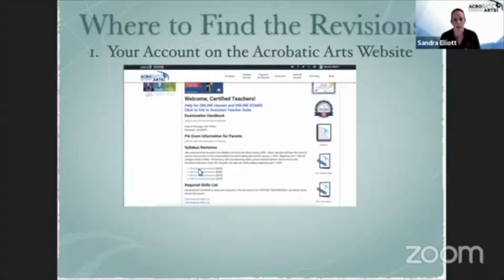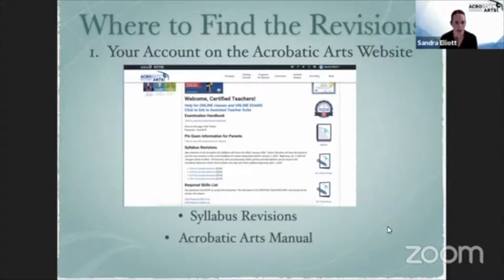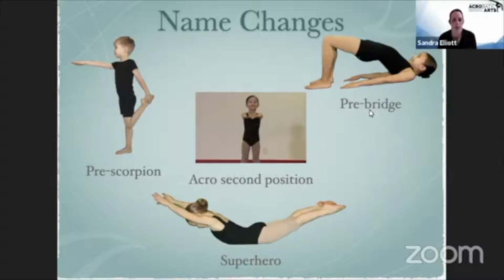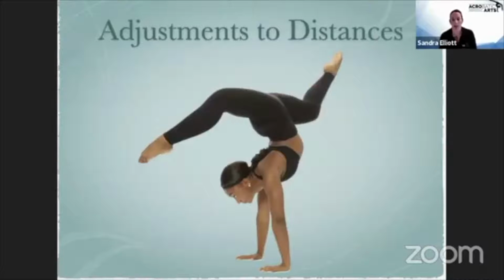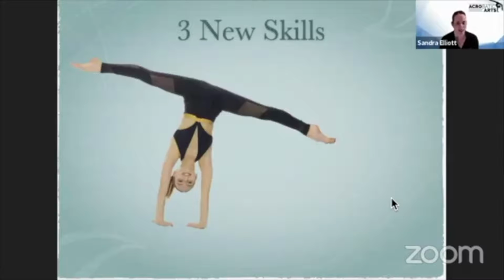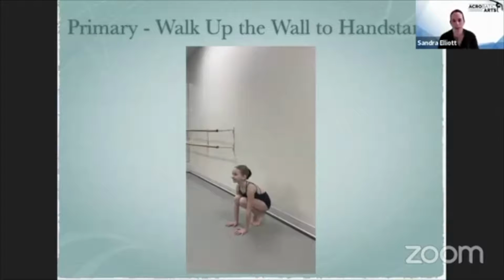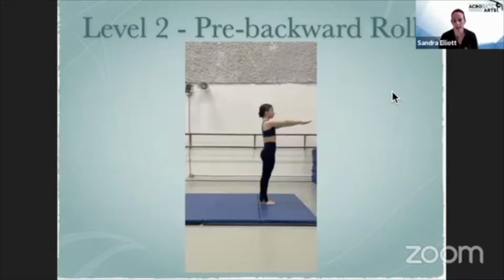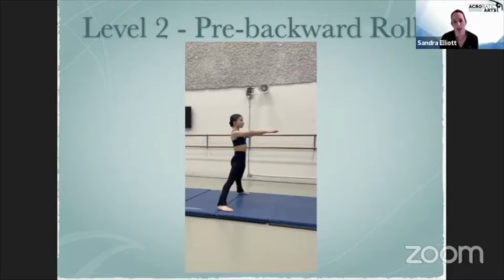Ep 104 2024 Syllabus Updates with Sandra Elliott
Welcome to our Weekly Mini on the 2024 Syllabus Updates!

Join Sandra as she reviews the updated 2024 Acrobatic Arts syllabus, taking you through the changes and revisions that will officially take effect on January 1, 2024.

Don't miss out on this opportunity to stay up to date!

LET’S CONNECT